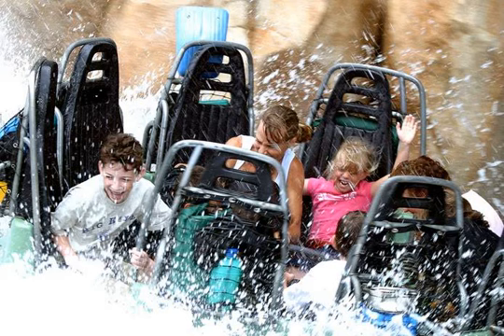Why You Need Extra Clothes and Socks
There are a few of rides at the Disneyland Resort where you're guaranteed to get wet, especially on Splash Mountain at Disneyland and Grizzly River Run at California Adventure..
Pack quick-drying clothing instead of cotton shirts and jeans, so you don't go around feeling damp all day afterward. But, don't forget your feet. If you're wearing socks, your feet could turn into a soggy mess..
Pack plastic bags and twice as many socks as you might think you need and change them when they get wet..
To avoid getting blisters on your feet, make sure to pack some high-tech, moisture-wicking runner's socks, or Wright brand socks which have a double layer. .
For more protection from splashes on the rides, pack a cheap plastic poncho..
Some moms also take their kids to the park wearing a modest swimsuit, carrying their regular clothing, spare socks, and a big plastic bag. Use a locker to keep the dry stuff in, then ride early and change clothing afterward..